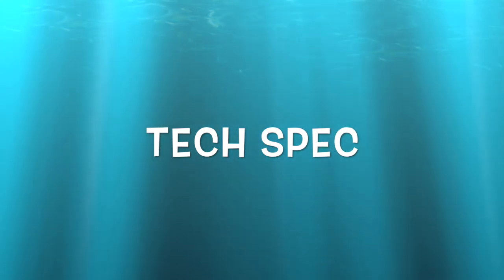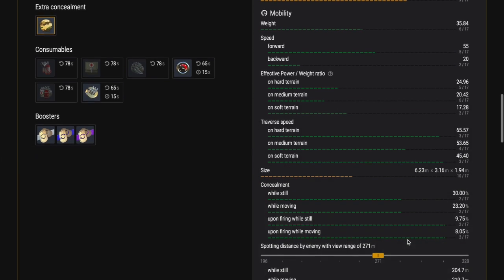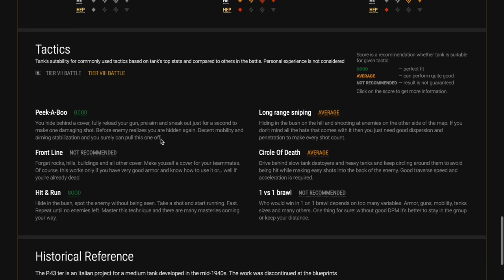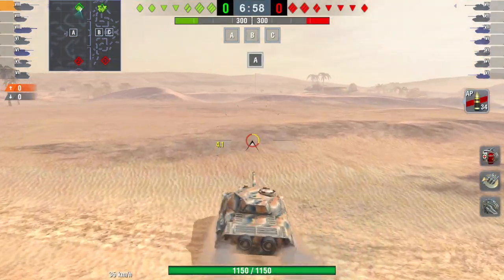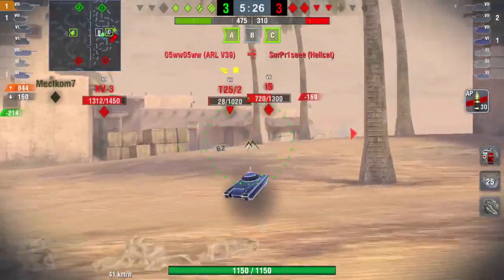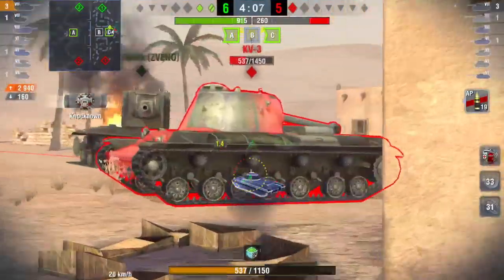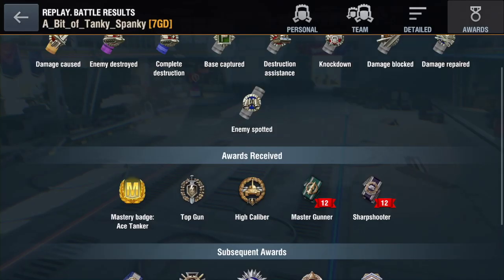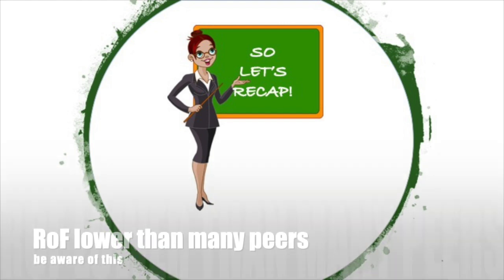World of Tanks Blitz: European Lone - Tier VII P.43 ter Complete Guide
Another nice tank from the European line - a well-balanced medium that makes a step up from the Tier VI, with better agility and movement and a better re-load.  It also has decent frontal armour which makes it a tough competitor and good brawler.  So hit play and get the full run-down on this great new addition to Blitz!

Cheers Mush!

AP